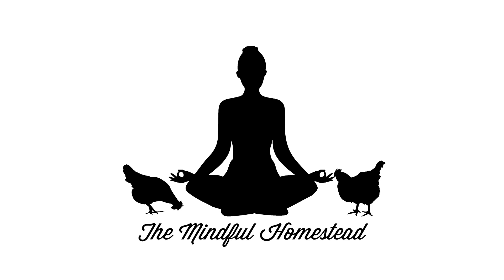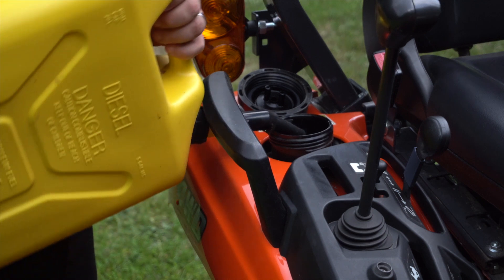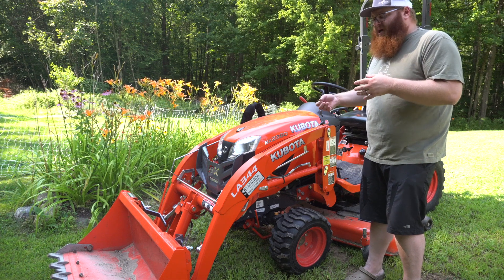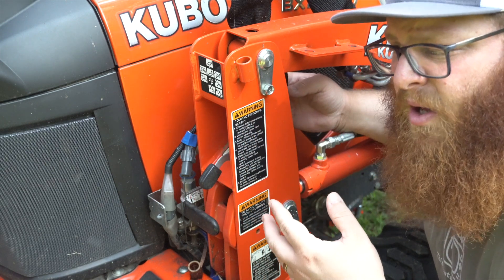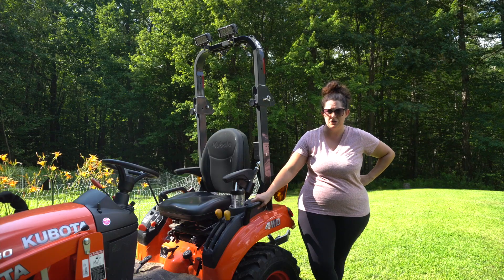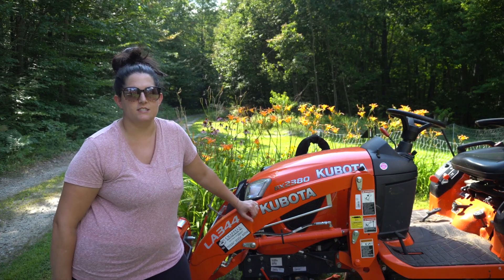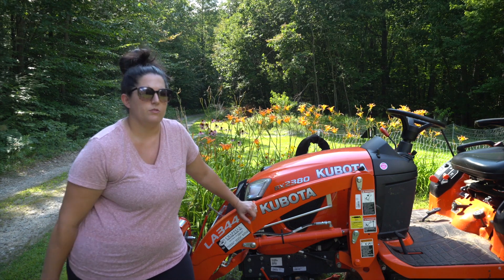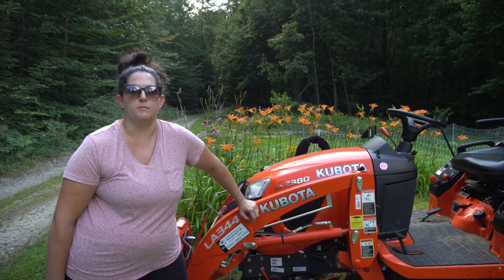5 Things I Don’t Hate About Our Kubota BX2380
Since we uploaded a video about the 5 things we hated about our tractor, I guess it was only right that we upload a video talking about the 5 things we love about our Kubota BX2380.  These are some of the reasons why we think it's one of the best subcompact tractors out there!